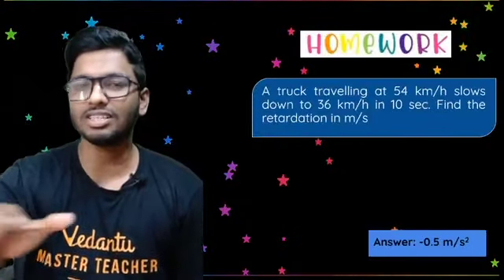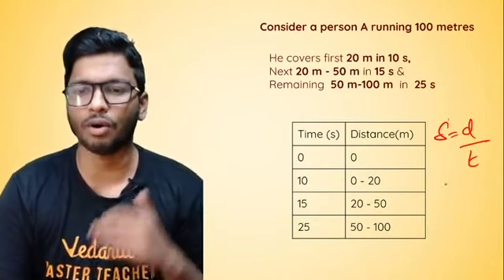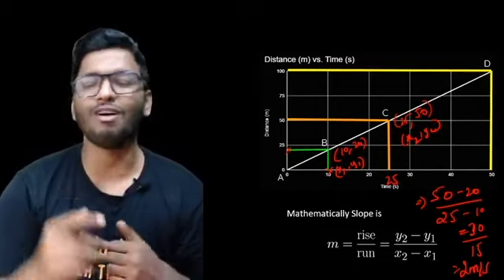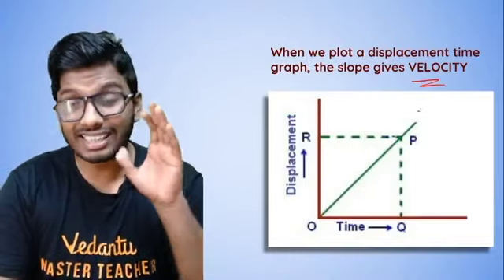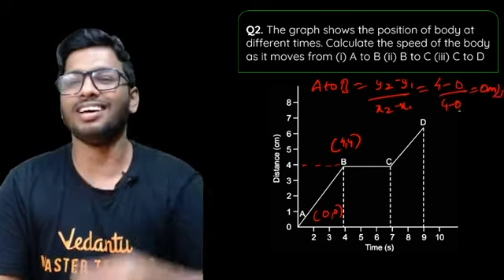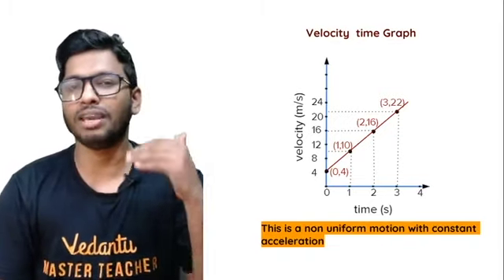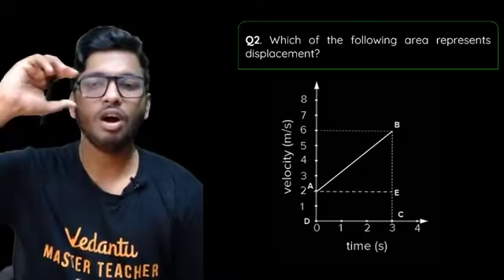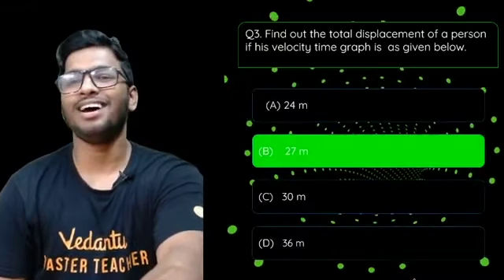Motion L-3 | Distance & Velocity Time Graph | CBSE Class 9 Physics | NCERT Solution | Umang |Vedantu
Motion | Distance & Velocity Time Graph | CBSE Class 9 Physics Chapter 1 | NCERT Solution | Umang Series | Vedantu9thand10thEnglish with your favorite Anoop Sir. Motion Class 9 CBSE is one of the very interesting sessions and it helps to get 100 marks in CBSE Class 9 Physics. In Vedantu, You can now watch today's session of Motion Class 9 Full Chapter | Motion Class 9 Vedantu | Distance Time Graph Physics | Distance Time Graph Uniform Motion | Distance Time Graph | Distance Time Graph Class 9 | Time Graph | Graphical Representation of Motion Class 9 | Velocity Time Graph.

👉 Get ready to see the Incredible Experience in Motion Class 9 CBSE with your Favorite Master Teachers!!!

Topics Covered in this Session:
♦ Motion Class 9 NCERT
♦ Distance Time Graph Physics

We hope your visit to Vedantu 9th & 10th English “Motion | Distance Time Graph Class 9” brings you a greater love ❤️ of Class 9, both for its excellence and its power to help solve CBSE Class 10 Physics Subject problems.

Let us know your doubts and what you think 🤔 about today’s topic “Motion | Distance Time Graph Class 9”, please comment in the below 👇 section, we will respond and solve your doubt ASAP.

Thanks for your support in “Motion - Distance Time Graph Class 9" session Vedans!! See you in the next surprising session.